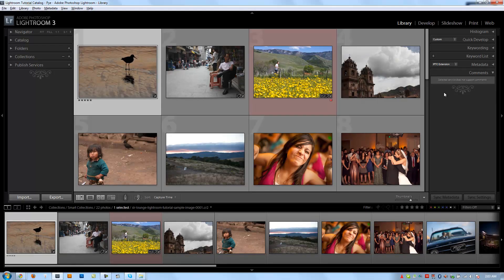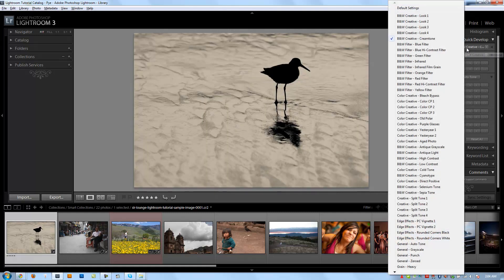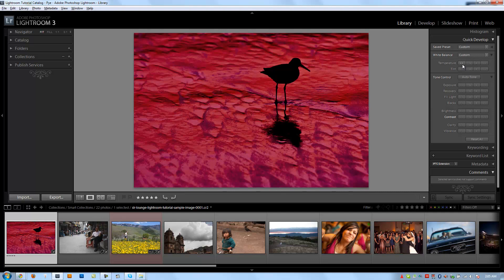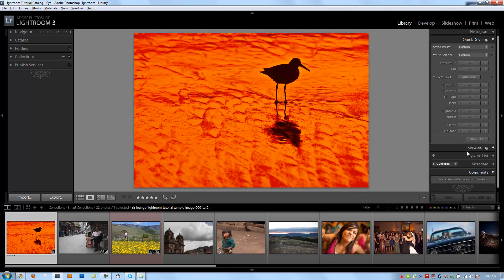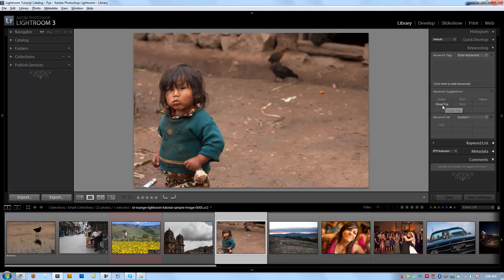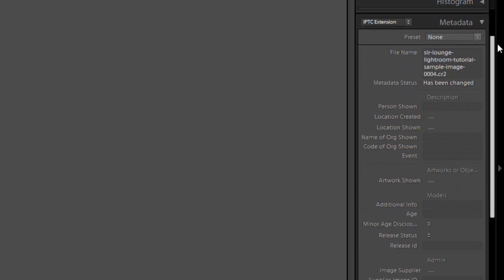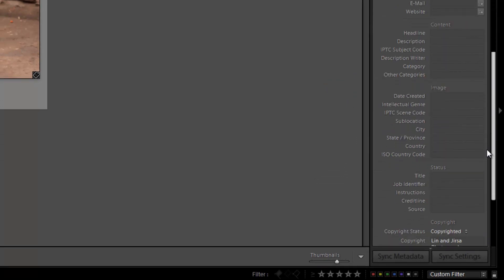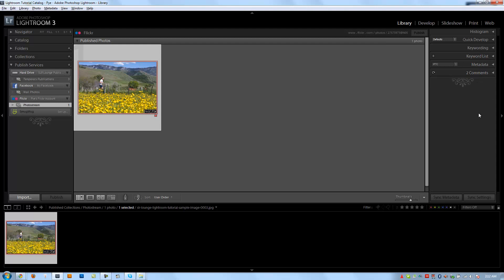Reviewing the Details of the Right Panel of the Library Module in Lightroom 3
In the last video tutorial we covered the Left side Panel of Lightroom's Library Module. Now we are moving on to the Right Panel detail.